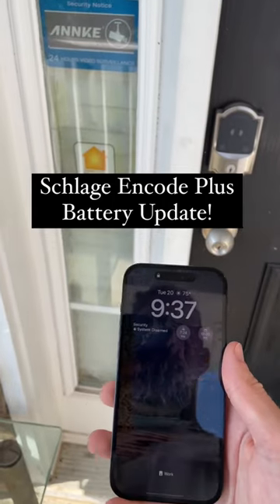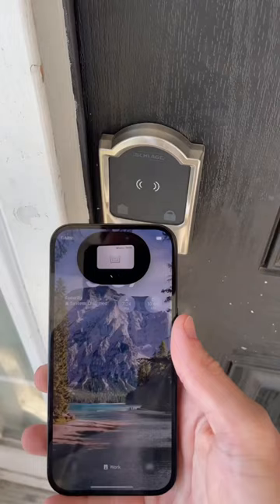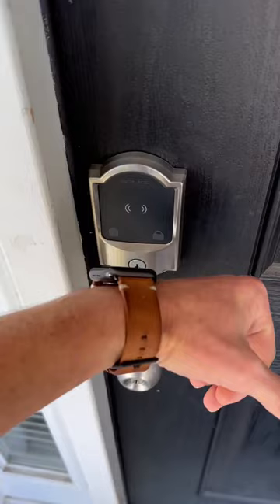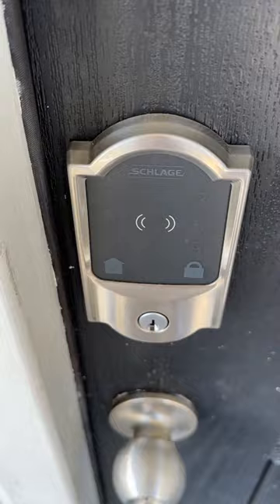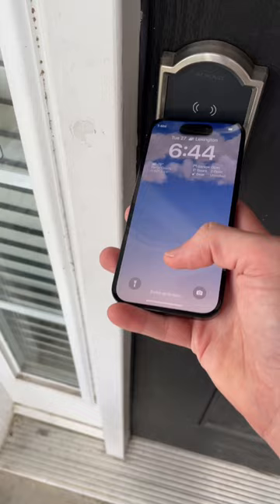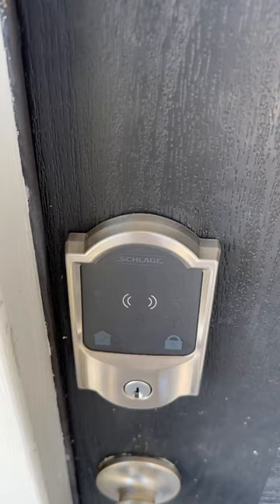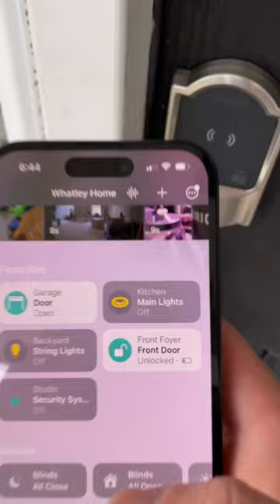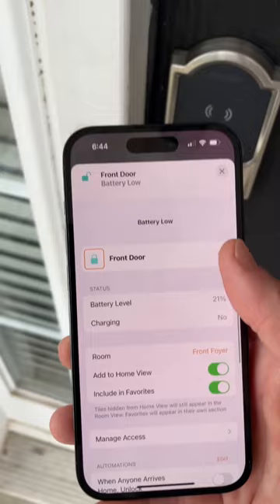6 Month Update: Schlage Encode Plus